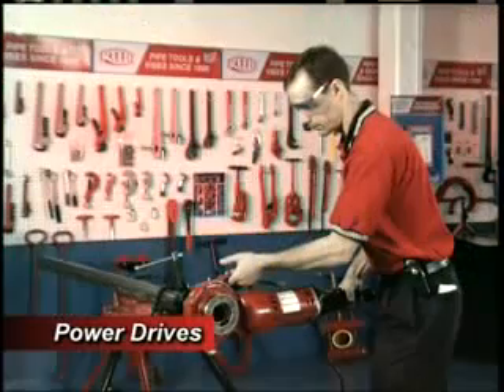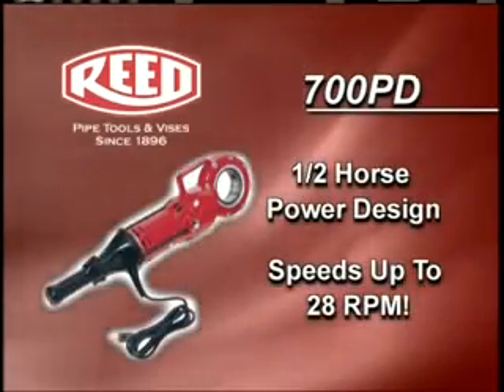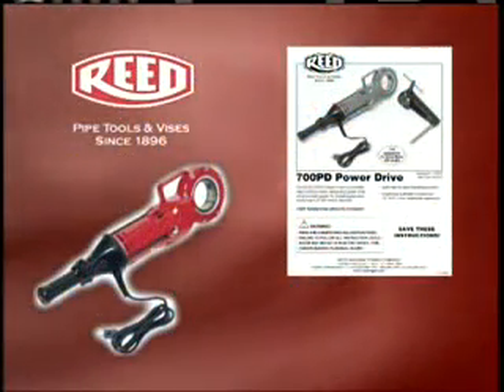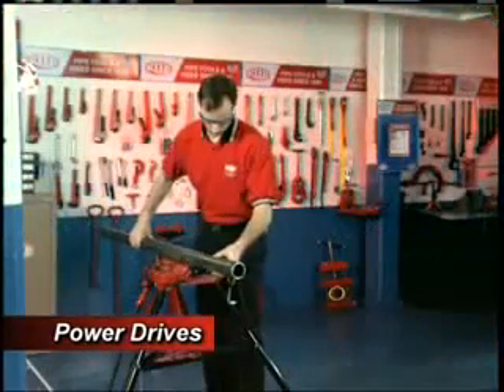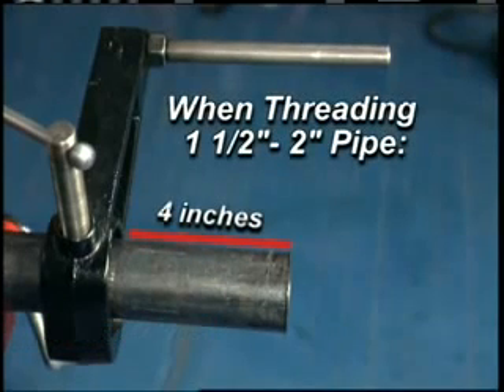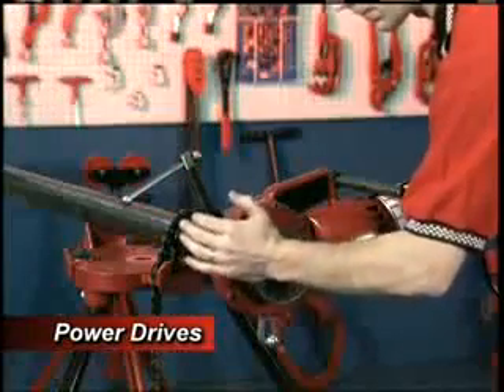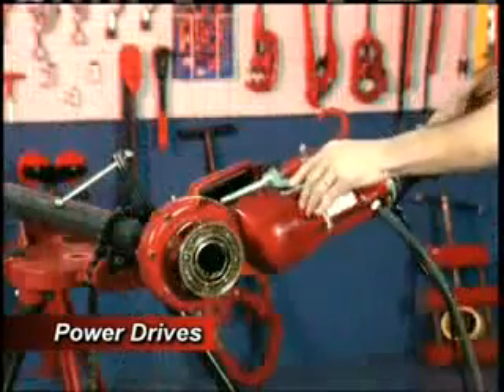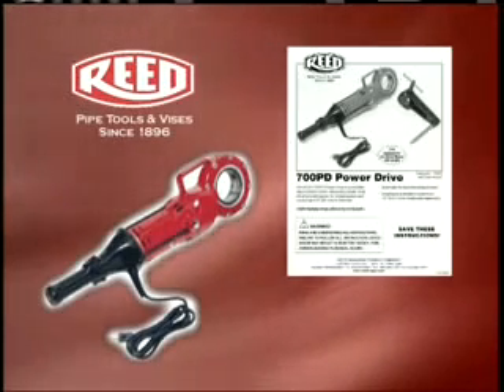Reed Manufacturing - Power Drives